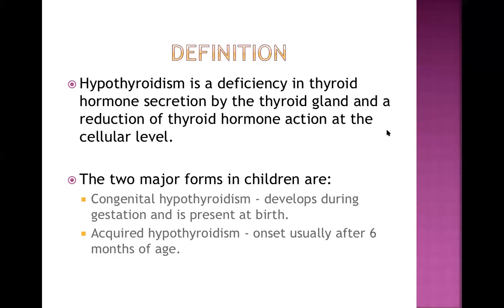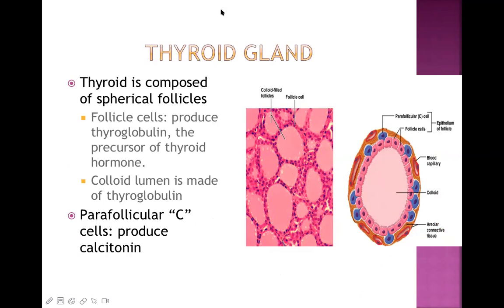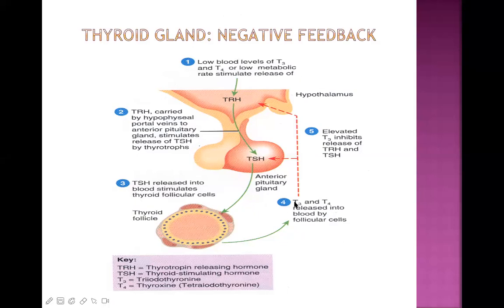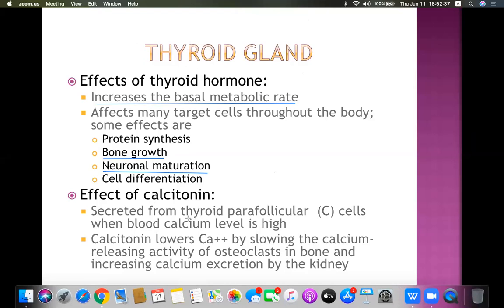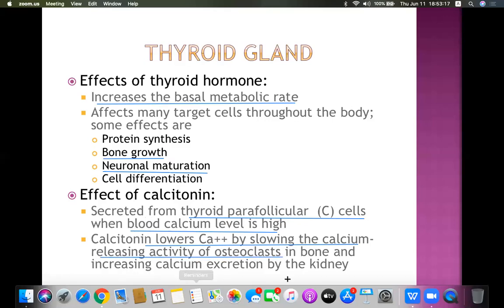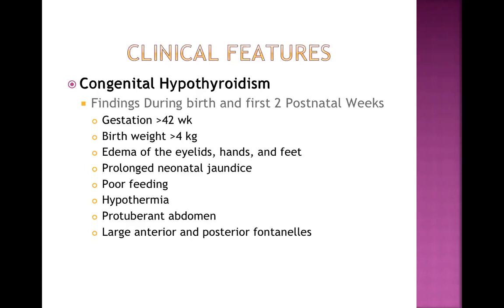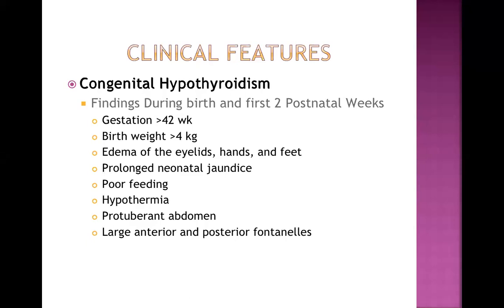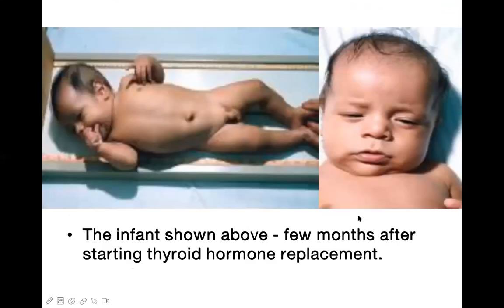Hypothyroidism in children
Live online lecture on hypothyroidism in children for medical students